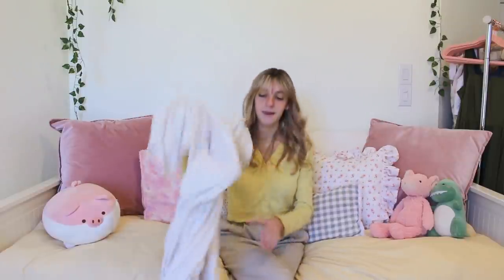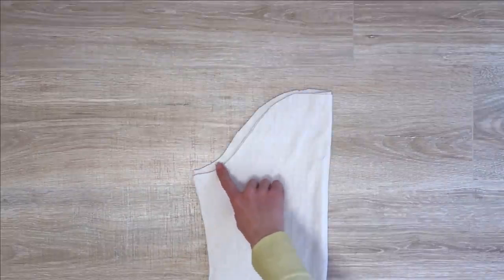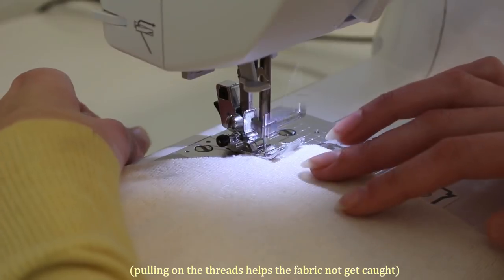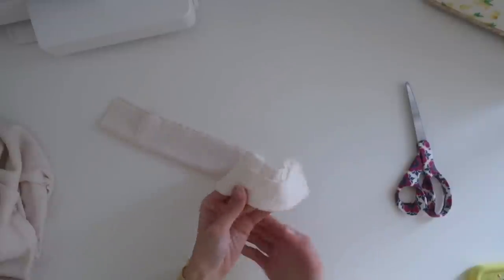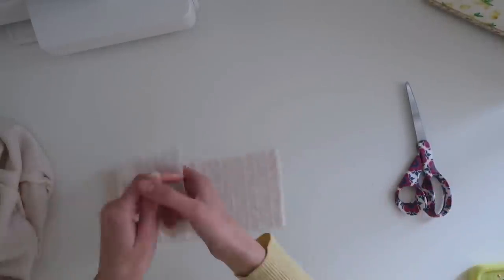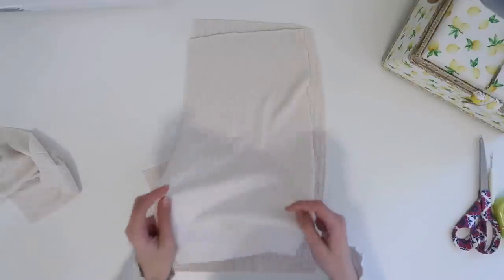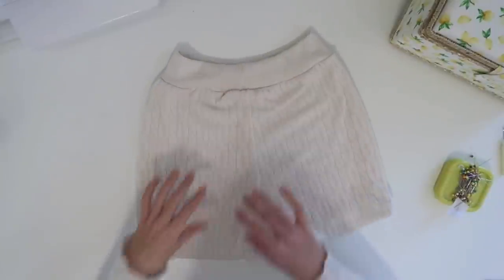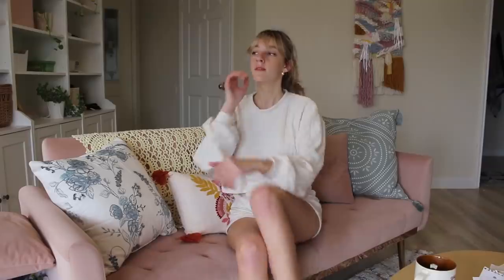DIY Easy Loungewear Set | Super Cozy And Beginner Friendly!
I hope those of you who are in colder climates are staying cozy this winter! This loungewear set is super easy to make, and a great project for new sewers and experienced sewers who want to look cute! If you have questions on how to adjust this pattern, I would recommend watching my video on my tips and tricks to adjust my patterns / making your own! Here is the video link!
I also have a website now where I sell patterns to go along with some of my videos!

✨Music✨
Dj Quads - Blushes
lukrembo - lamp
lukrembo - butter